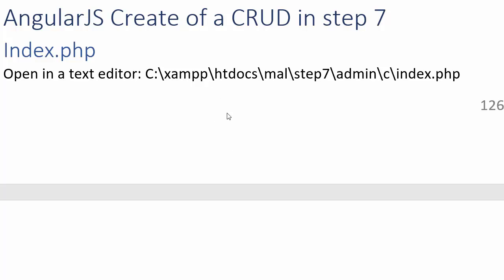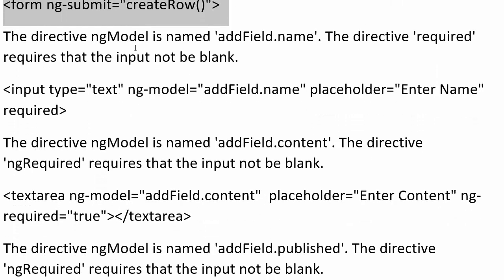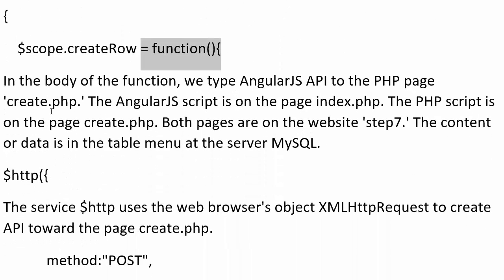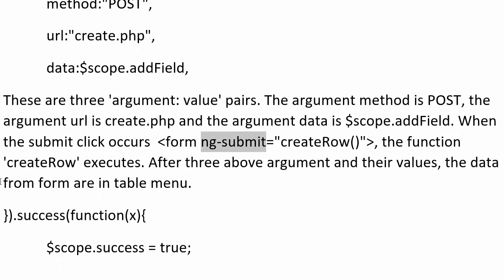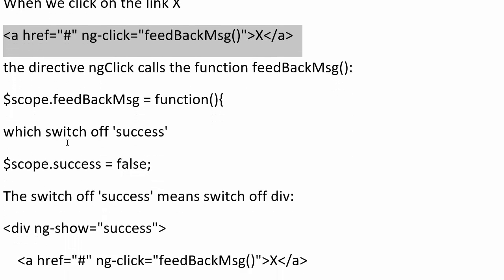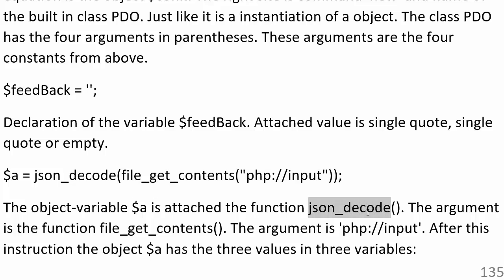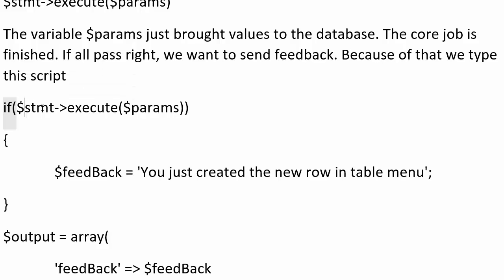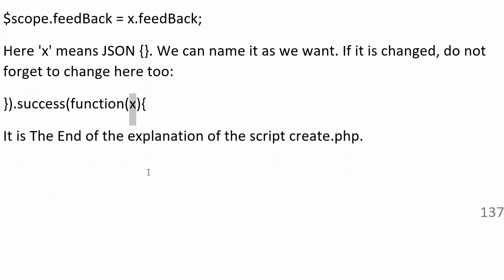AngularJS Create of a CRUD in step 7